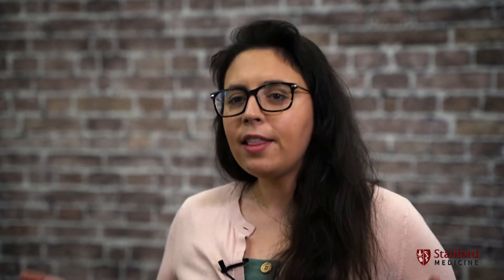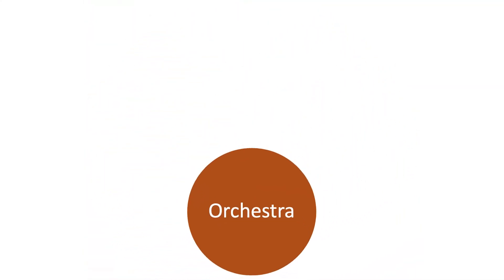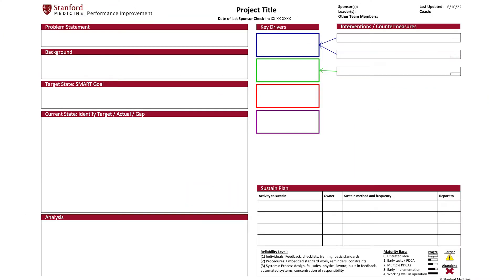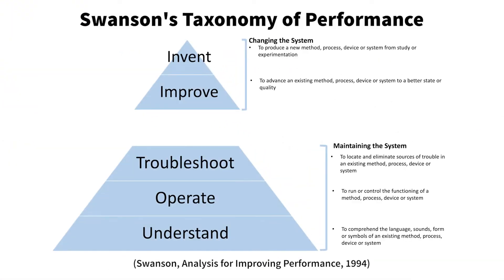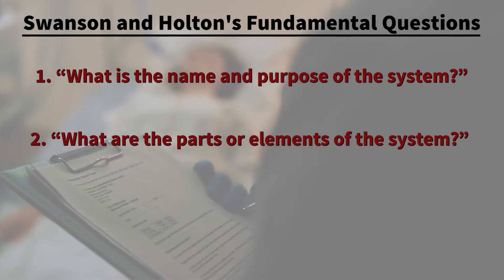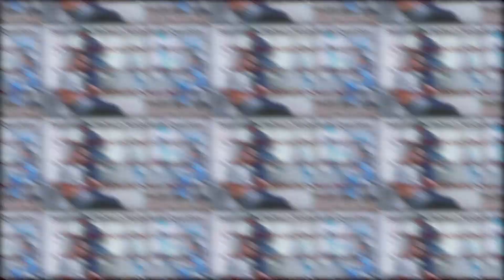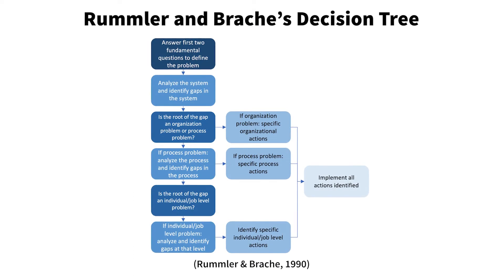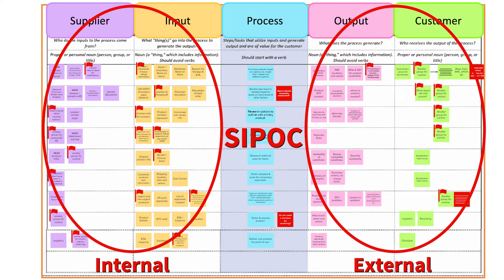Understanding System Complexity